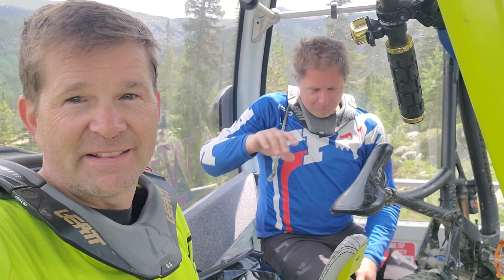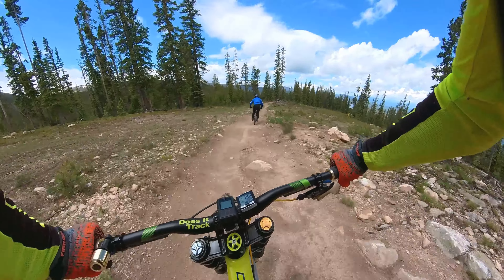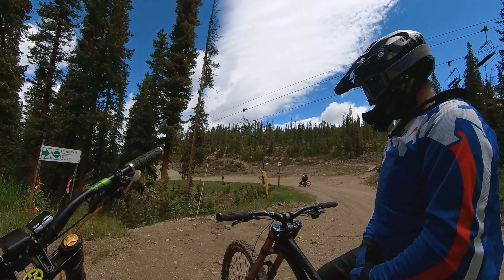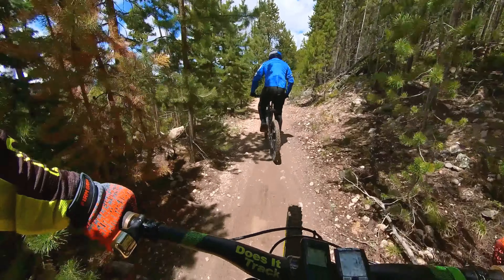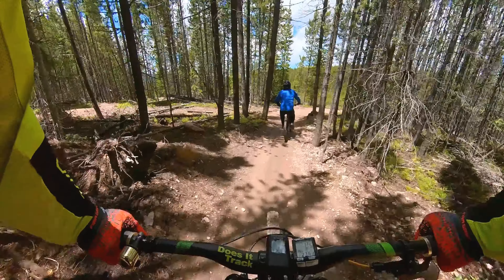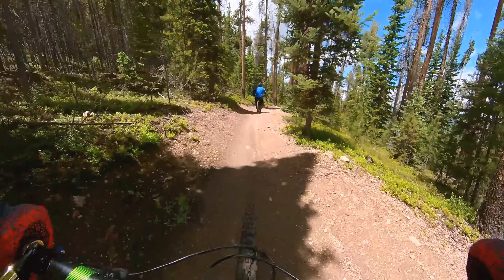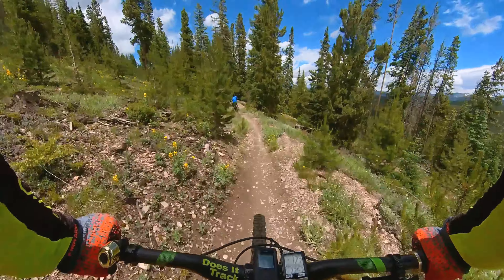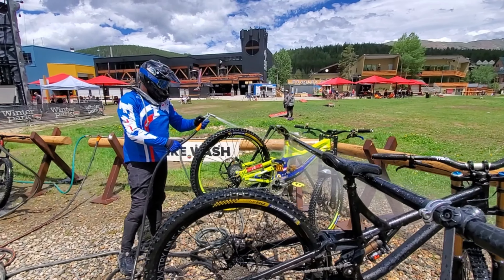Beginner Guide to Riding Green Trails at Trestle Bike Park- A fun day on a MTB!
This is a walk through video of what a beginner should ride and what to expect at Trestle Bike Park. To prepare for this epic day on your own bike, watch this We take a full lap down Green World, the best green trail in the park, with many tips and tricks along the way to ensure that a new person to downhill mountain biking will have a fantastic day on the mountain. If you're new to downhill mountain biking, or just mountain biking in general, this video is for you! This is Trestle Bike Park 2024 with all the latest revisions to Green World.